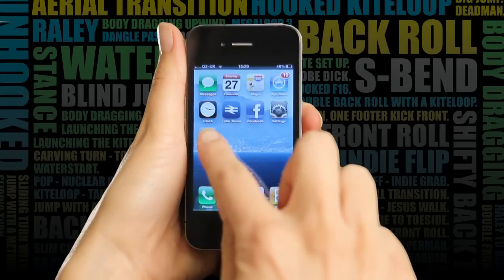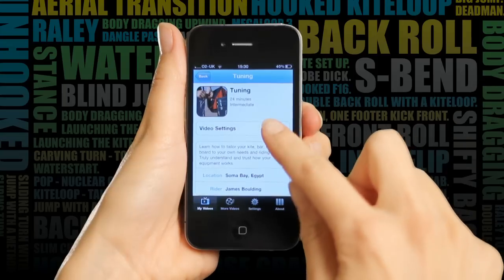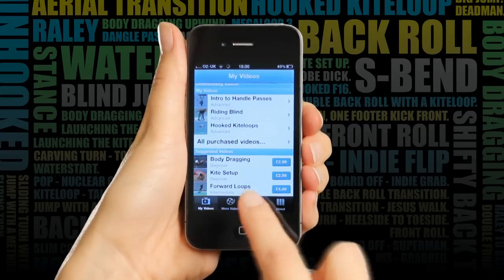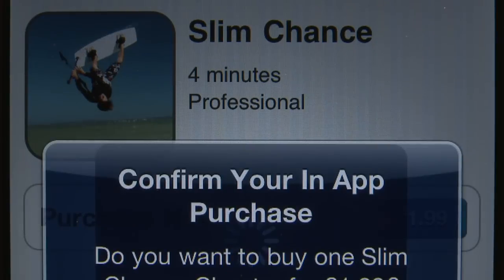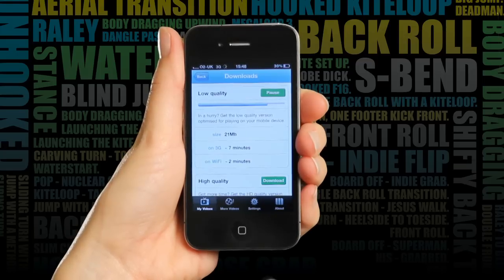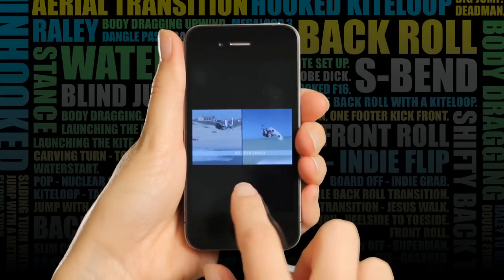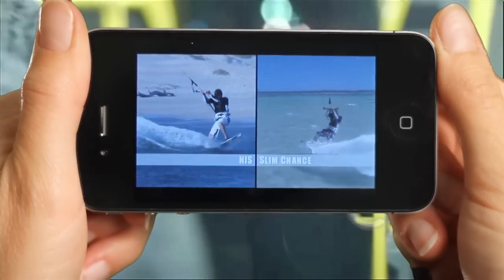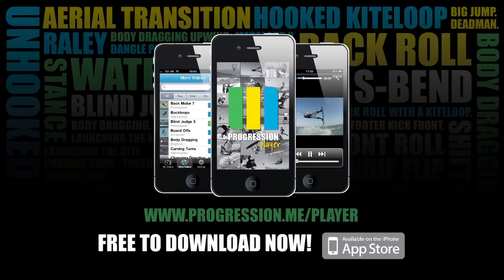Progression Player App for Kitesurfing & Kiteboarding - Walkthrough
Experience the new Progression Player App in this walkthrough video, finding out how easiest it is to buy, download and watch all of Progression's in-depth instructional videos, taken from our worldwide best selling kitesurfing DVDs.

Since releasing this video the app has been updated several times and now features a more polished interface, the ability to purchase collections of videos at reduced prices and even complete your collections.